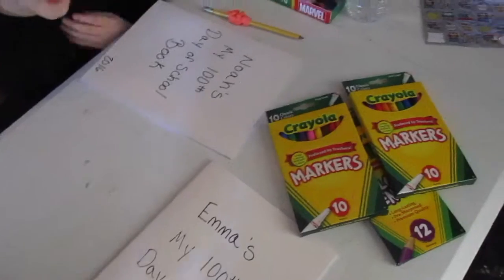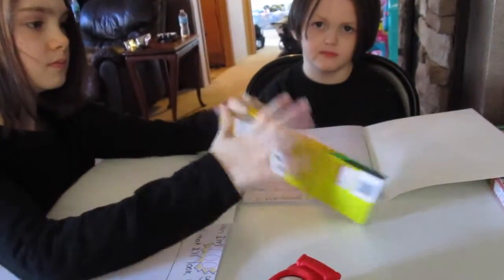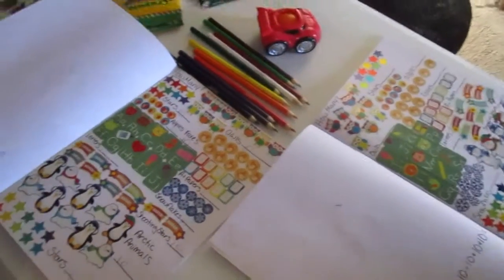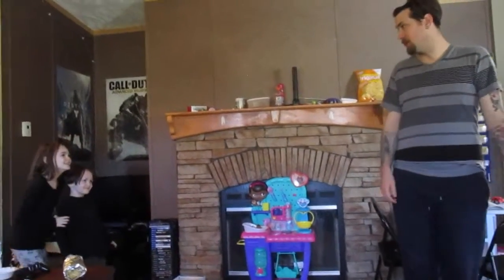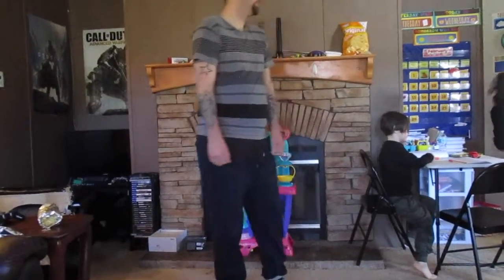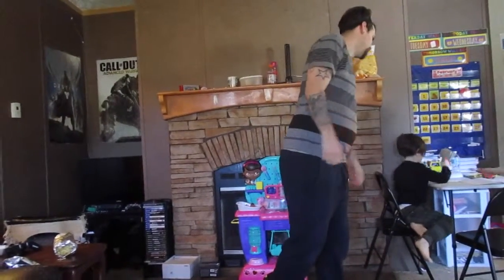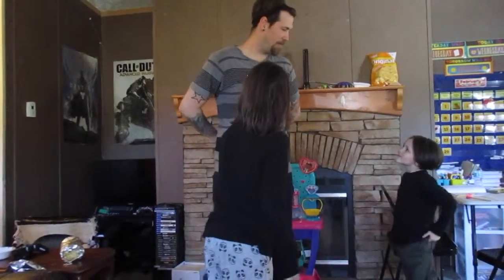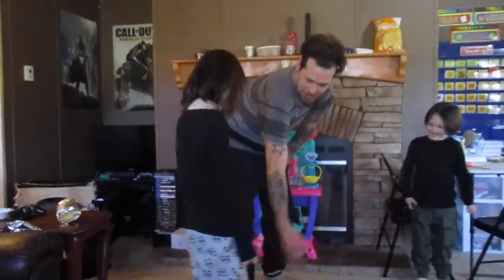OUR 100TH DAY OF HOMESCHOOL!! |2016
Yesterday we had our 100th Day of Homeschool, so I wanted to share a little bit of it with y'all!! It has  some funny spots for sure.